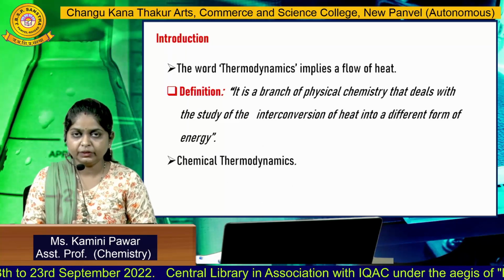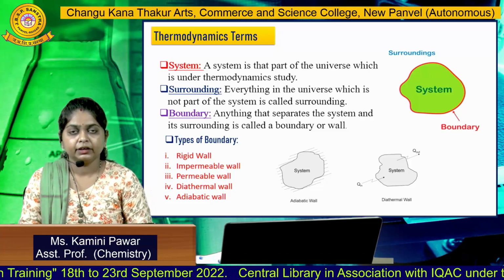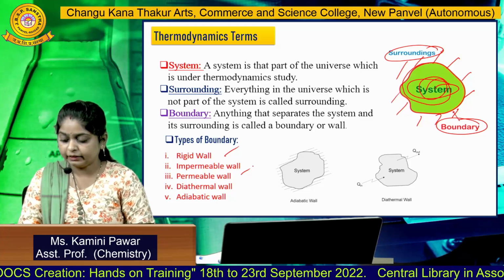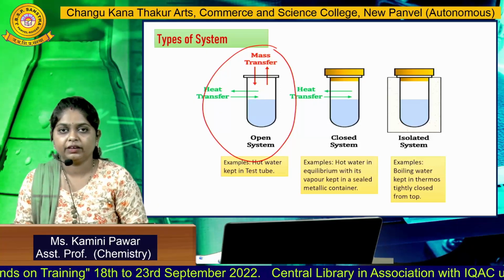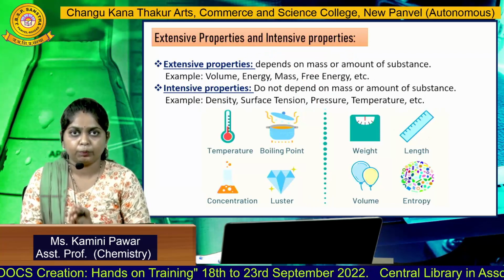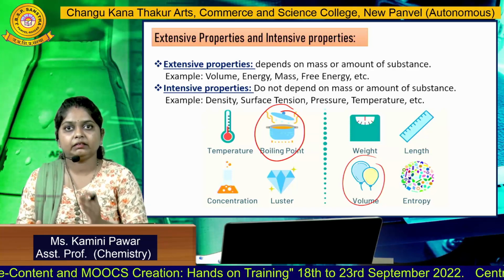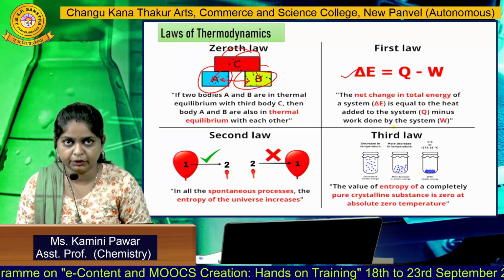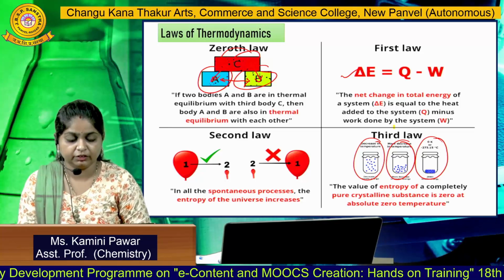Ms. Kamini Pawar (Chemistry)